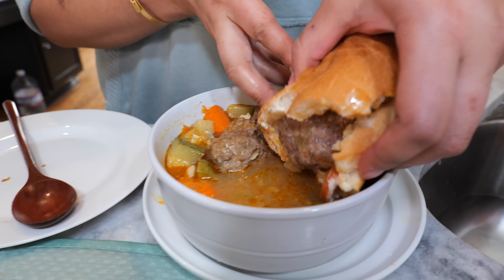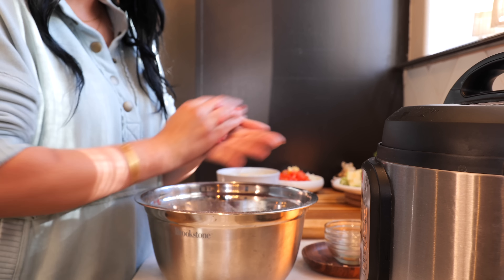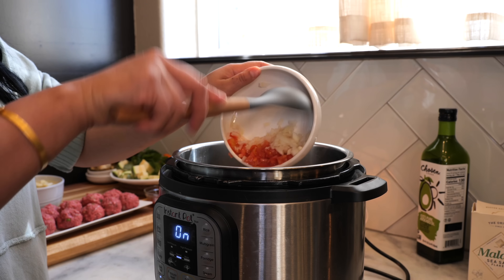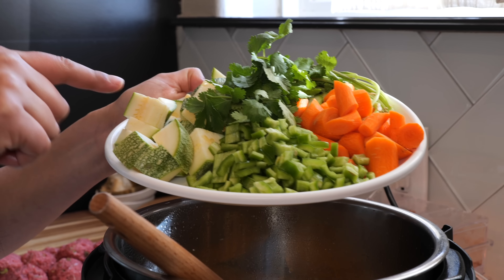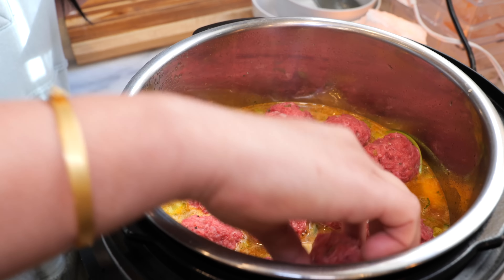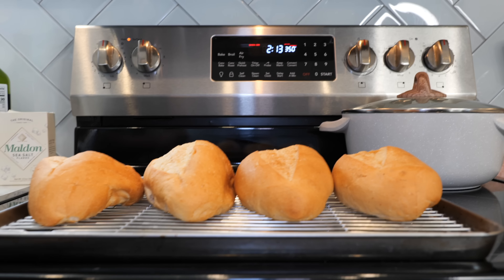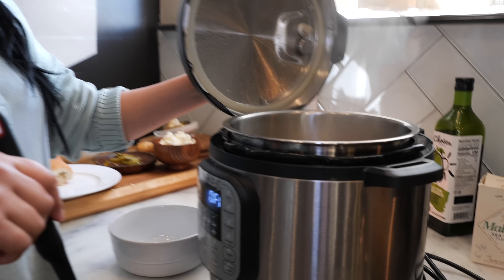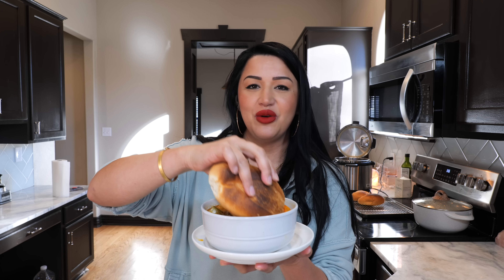THE BEST Quick & Easy Albondigas in 8 Minutes | Views on the road Albondigas Recipes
Thank you for your support ❤️ For more delicious recipes, visit our Hello & Welcome❣️We are happy to cook for you in our new kitchen. In today’s recipe, we are making Albondigas (Mexican meatball soup) in 8 minutes + a new way of eating this classic soup and amplifying the experience. So, If you love our original Caldo de albondigas your family is going to love this quick and easy version too!  We hope you love this special recipe as much as we do. Lots of love Stephanie, and Cloud 💕

🔴IF you need extra help or have question‼️ Cloud and I will be checking our comments frequently on Important holidays ahead. You got this! And we are here to help.

Instant pot pressure cook - 8 minutes
Ingredients
Oil
1 Pound of ground beef
5 cups of water
1 EGG
2 Roma tomatoes
3 Medium potatoes
1 carrots
2Small zucchini
1/2 medium onion
Small bunch of Cilantro
1 Anaheim pepper
1 Garlic clove
1 Green onion
3 Tbsp AP flour or 2 Tbsp rice
4 Tbsp Natural Chicken bouillon
1 Tbsp Tomato Sauce
1 Tsp cumin
1 Tsp Black Pepper
1 Tsp salt

Tip‼️
You can easily meal prep this recipe by preparing your ingredients the night before.
You can also freeze the meatballs- Defrost the night before in the fridge and prep ingredients the day of for an easy meal.

Vitamix
Acrylic Spice Containers

DigDeep Fundraiser! Help bring families clean running water 💖